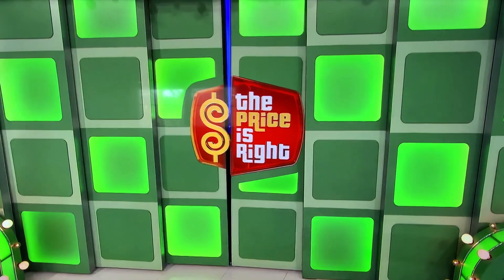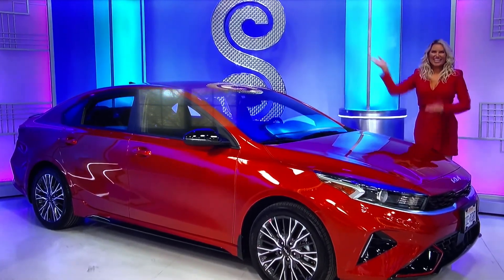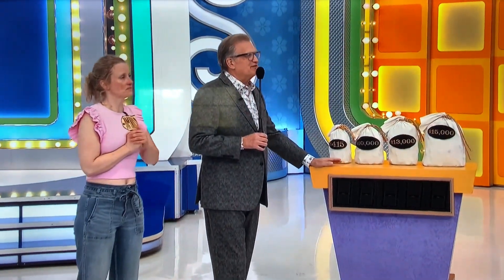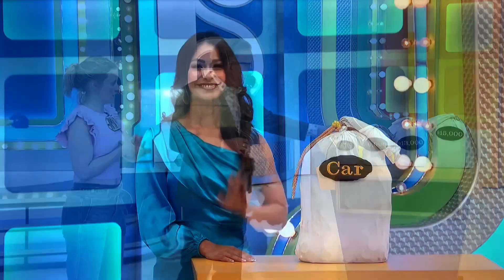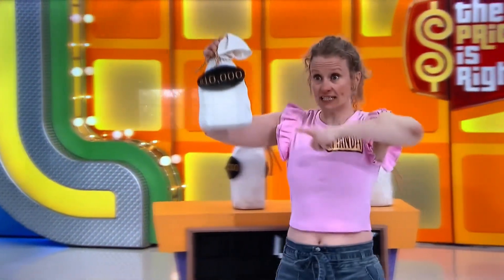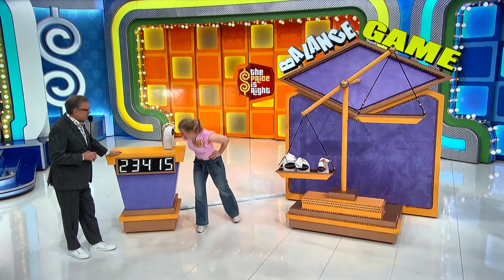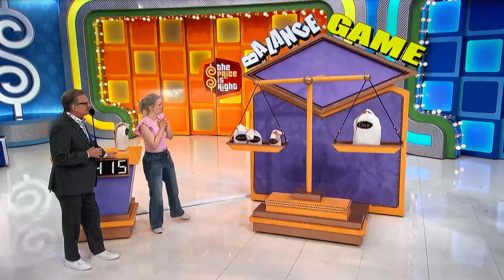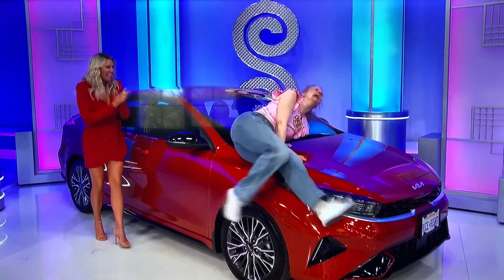THE PRICE IS RIGHT ALL-NEW TODAY THURSDAY FEBRUARY 8, 2024–CAR GAME🚗😳